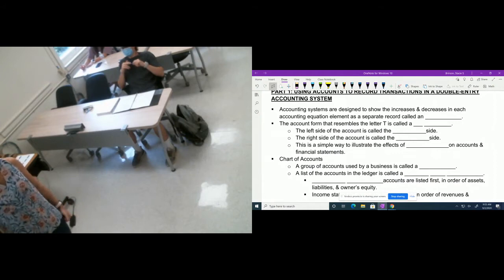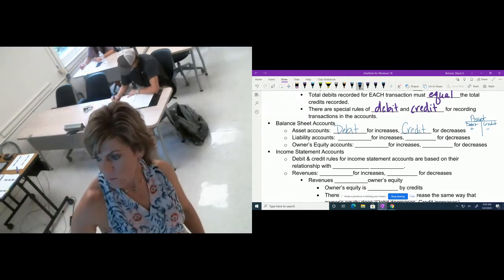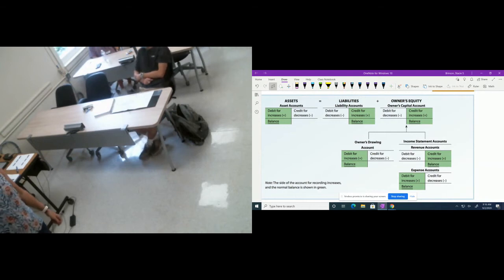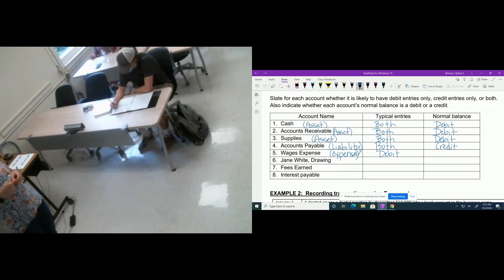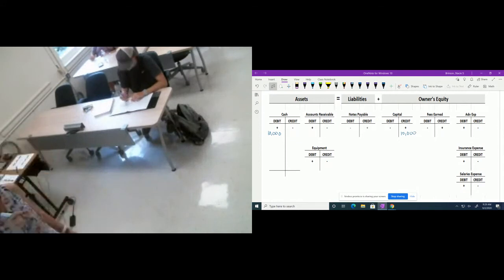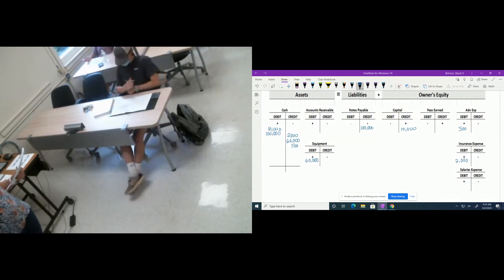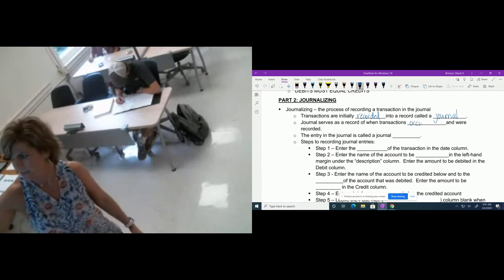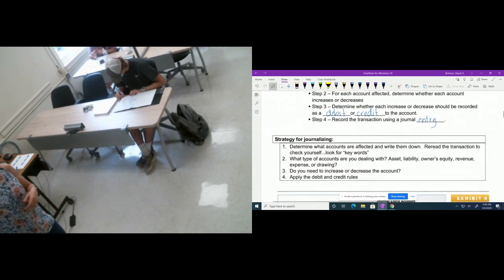RFTAB Wed 9 2 Class